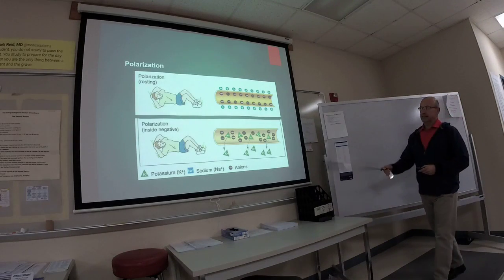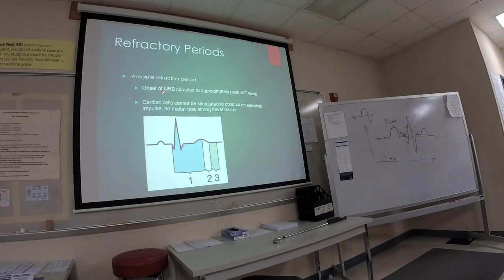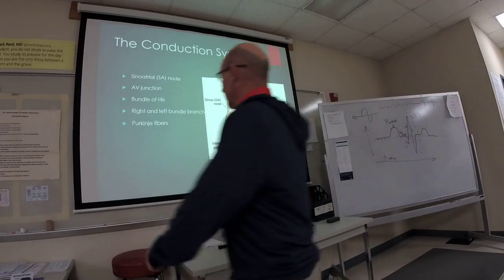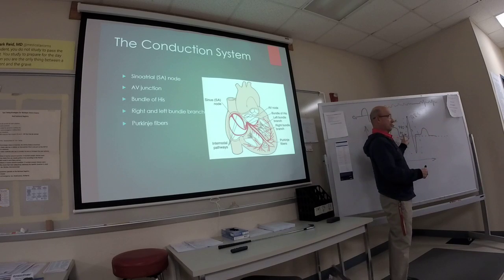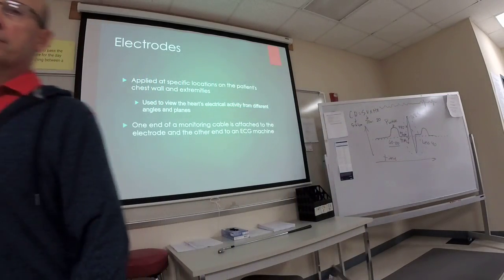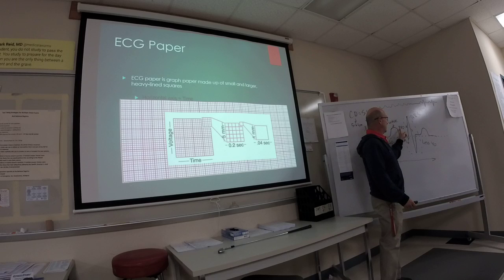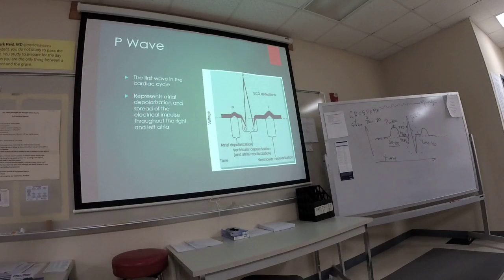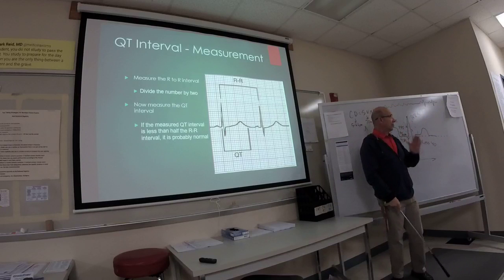Clinical Rotation: EKG day one: Overview of A/P, Na+K+ pump, conduction system, Leads